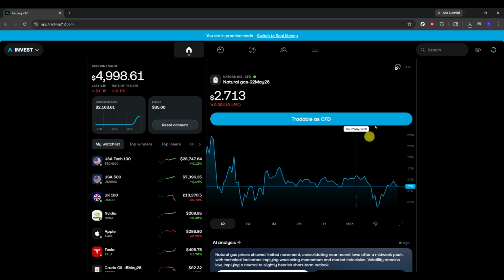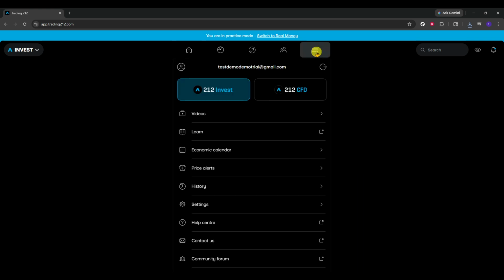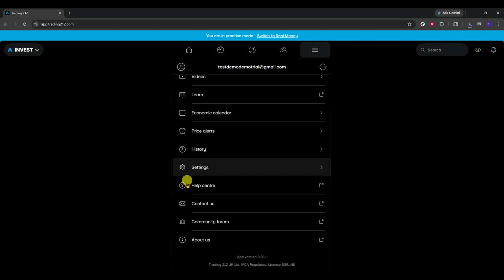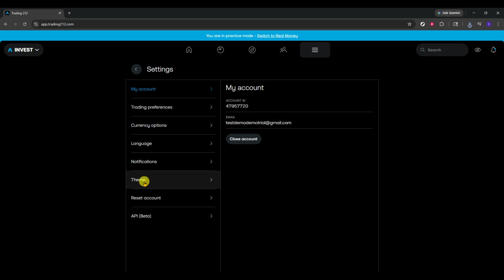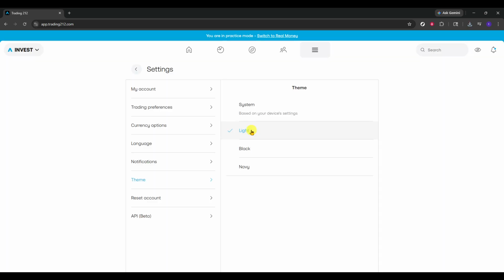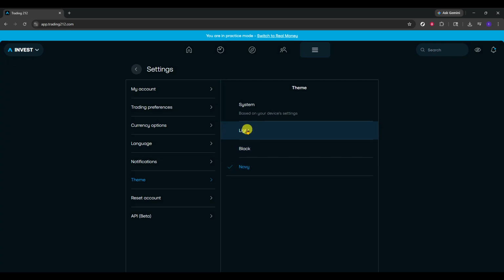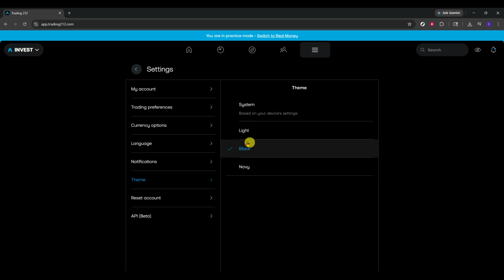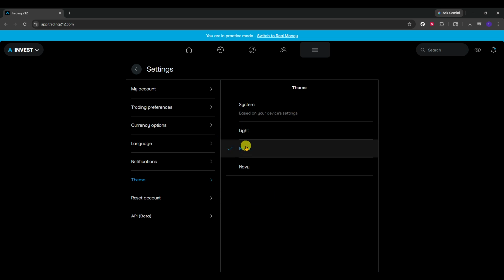How To Change Theme On Trading 212 (2026) (Best Method)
Learn How To Change Theme On Trading 212 in this simple beginner-friendly tutorial. This video explains how to switch between light mode and dark mode, adjust Trading 212 theme settings, and customize your Trading 212 app appearance. If you want to improve your Trading 212 experience by changing the interface style, this guide will help you do it easily in 2026.